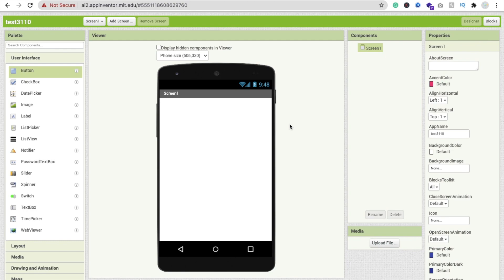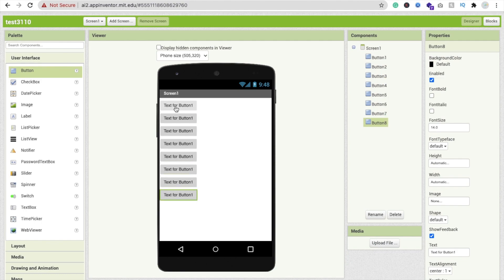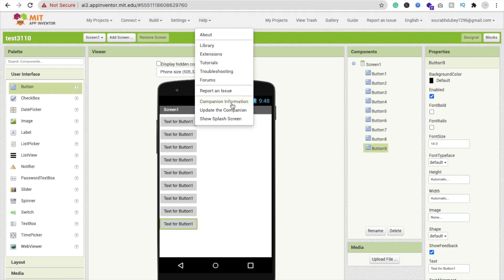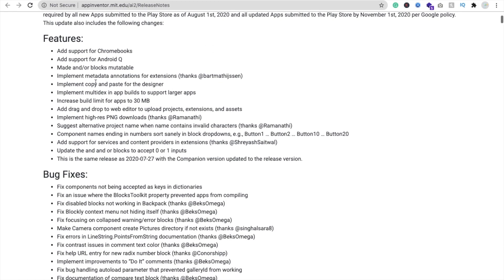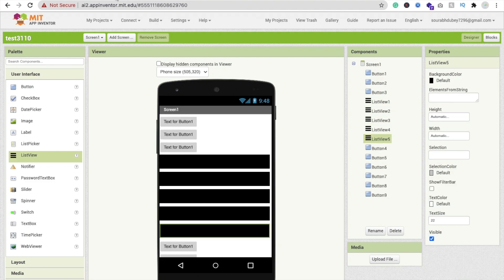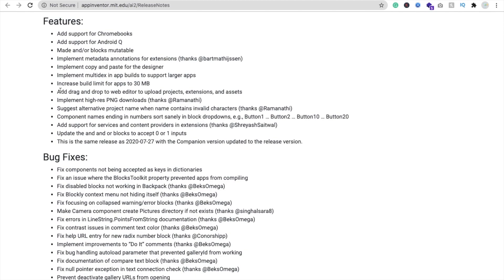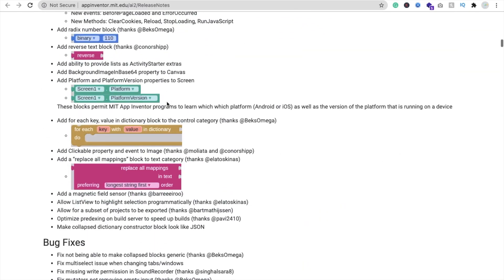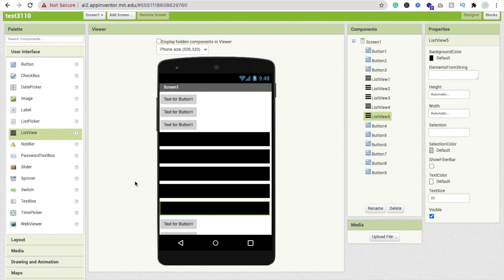New features of MIT App Inventor 2 [ Best Features 2020 ]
New Features:
Add support for Chromebooks
Add support for Android Q
Made and/or blocks mutatable
Implement metadata annotations for extensions (thanks @bartmathijssen)
Implement copy and paste for the designer
Implement multidex in app builds to support larger apps
Increase build limit for apps to 30 MB
Add drag and drop to web editor to upload projects, extensions, and assets
Implement high-res PNG downloads (thanks @Ramanathi)
Suggest alternative project name when name contains invalid characters (thanks @Ramanathi)
Component names ending in numbers sort sanely in block dropdowns, e.g., Button1 … Button2 … Button10 … Button20
Add support for services and content providers in extensions (thanks @ShreyashSaitwal)
Update the and and or blocks to accept 0 or 1 inputs